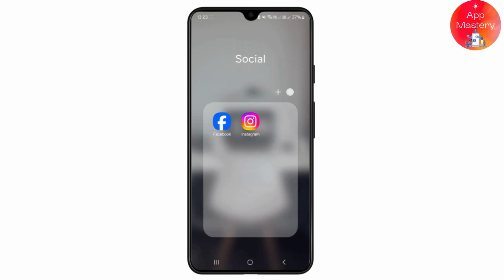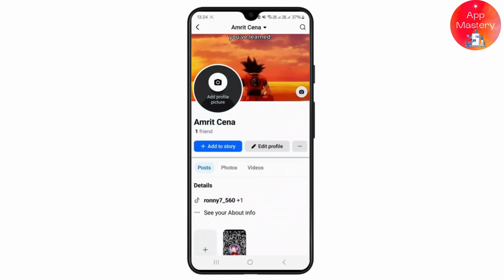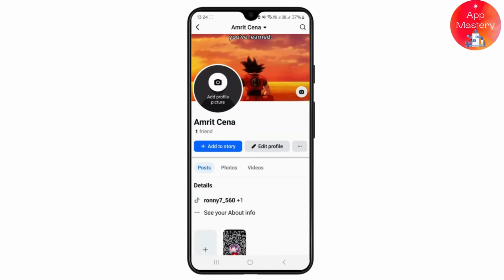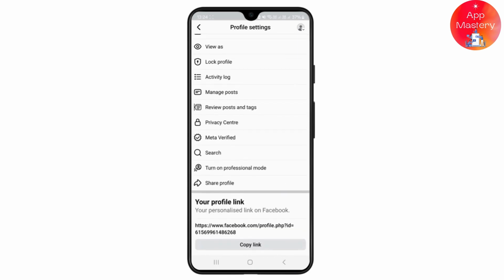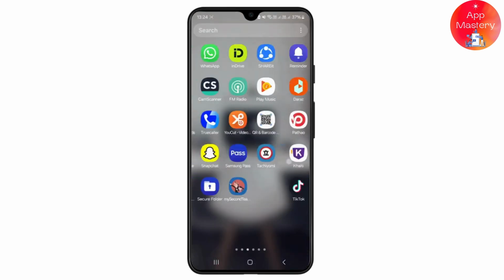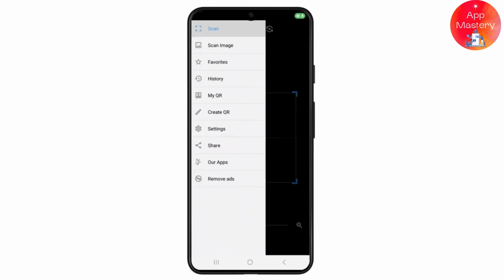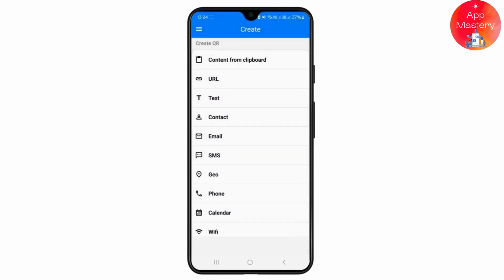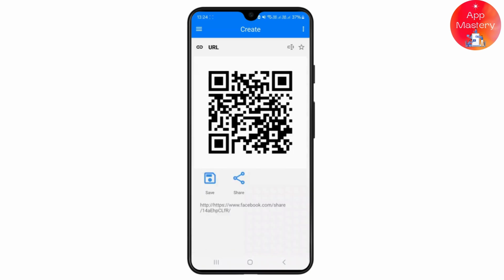How to Create QR Code for Facebook Account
How to Create QR Code for Facebook Account (2025)!
Want to share your Facebook profile easily with friends and followers? This video will show you how to create a QR code for your Facebook account so you can quickly share your profile or page with anyone. Whether you're asking, "How do I generate a QR code for my Facebook account?" or need help with the process, this tutorial has you covered. Learn the simple steps to create a custom QR code for your Facebook profile and make sharing your account more convenient. Watch now to find out how to create a QR code for your Facebook account today!

Timestamps:

00:00 How to Create QR Code for Facebook Account
00:10 How Do I Generate a QR Code for My Facebook Profile?